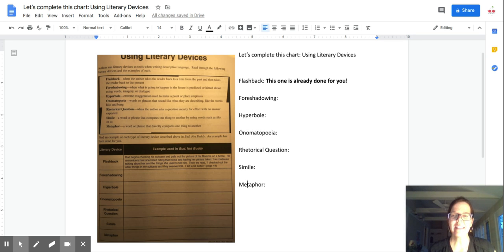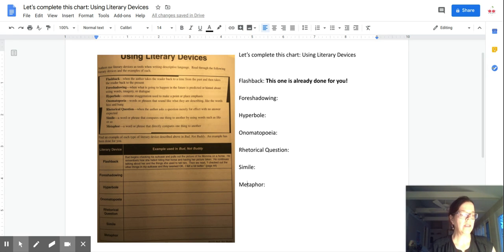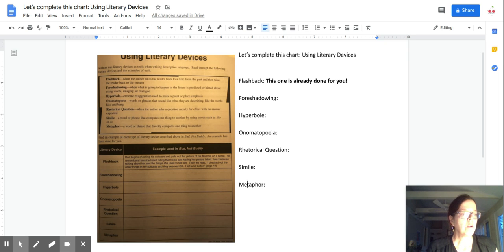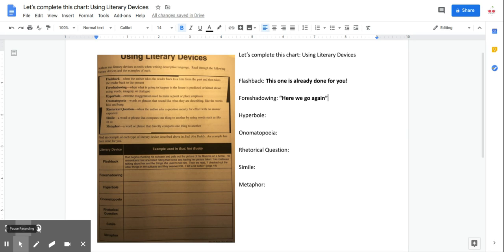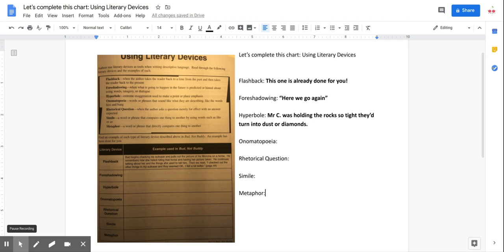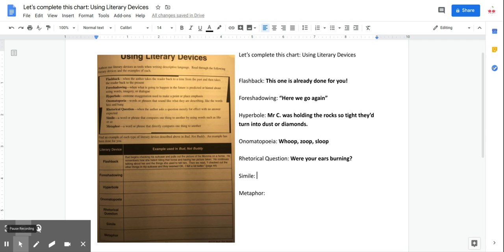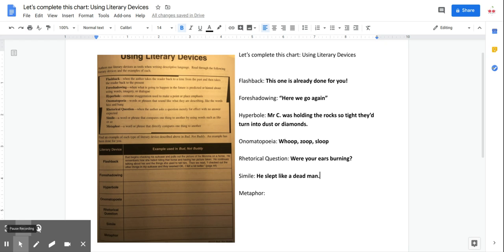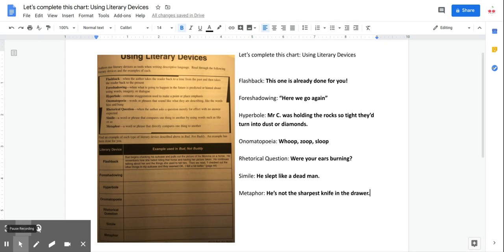Bud, Not Buddy. Let’s complete this chart: Using Literary Devices - Google Docs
Bud,Not Buddy.
Literary Devices